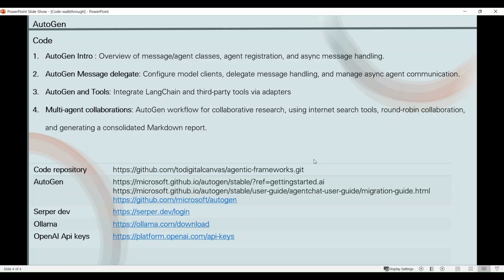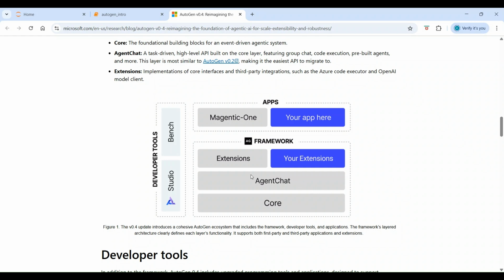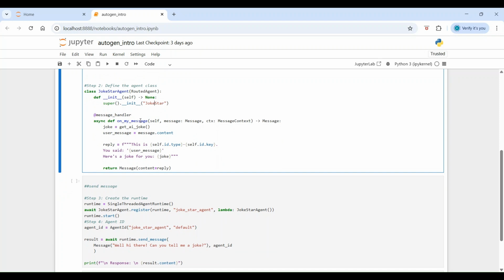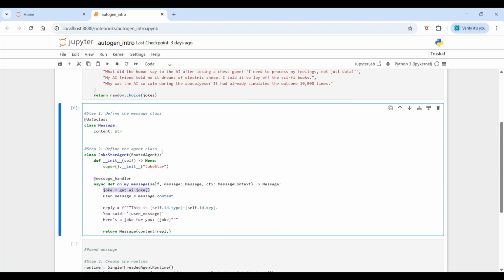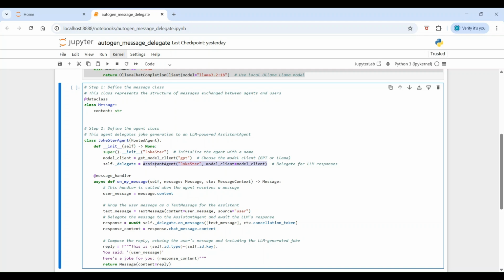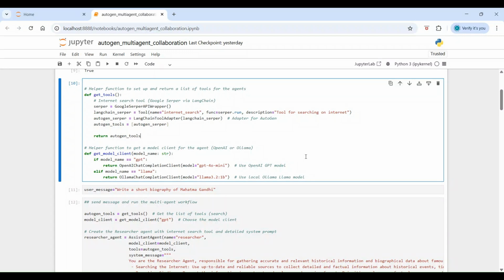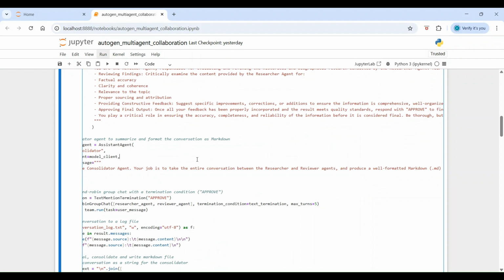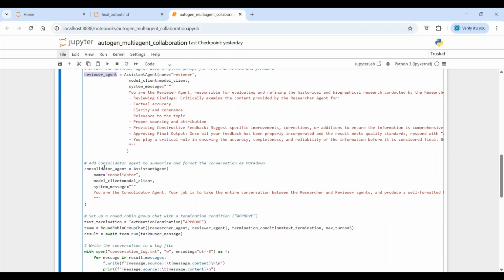AI Agentic Framework: AutoGen